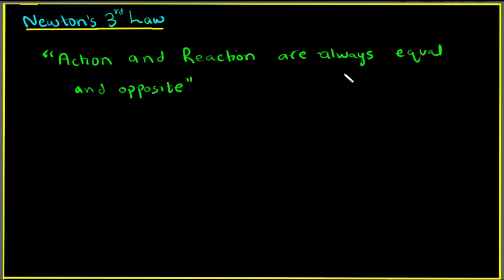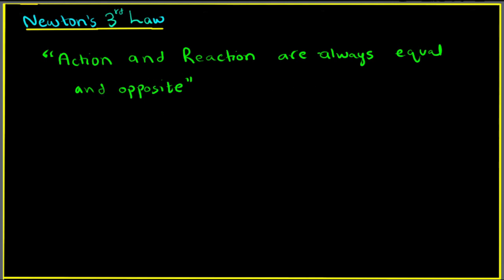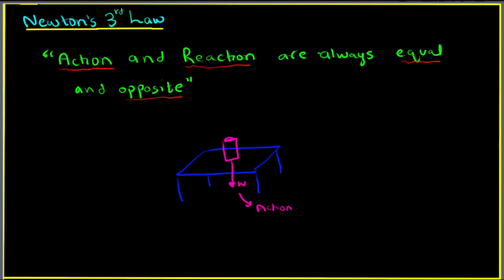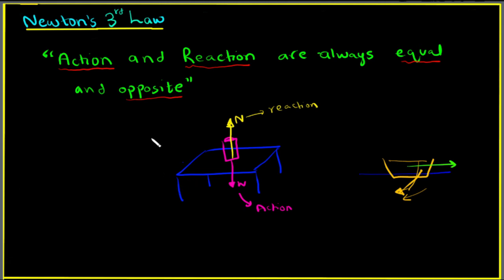Newtons 3rd Law